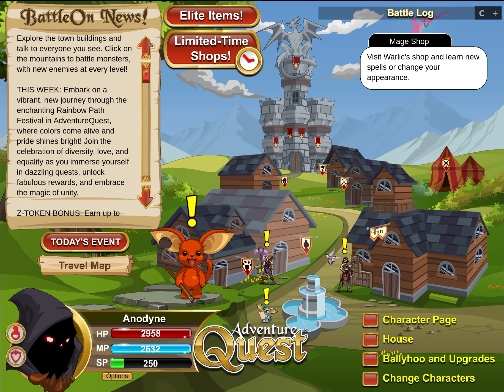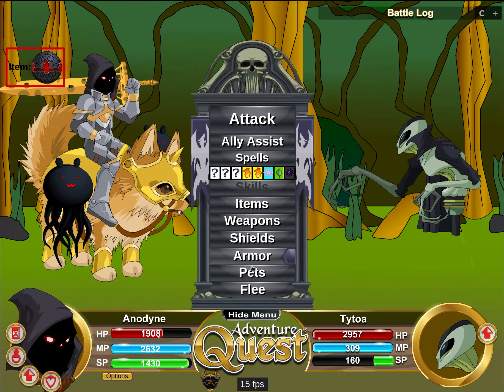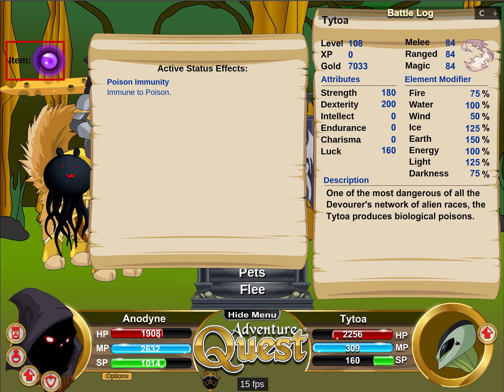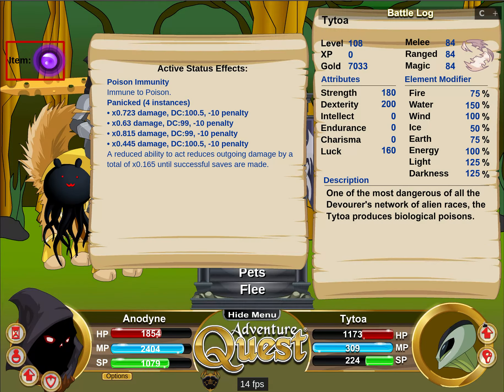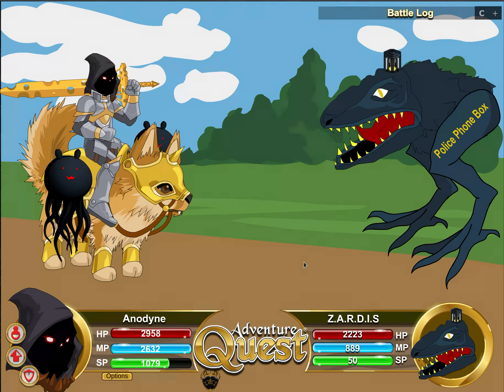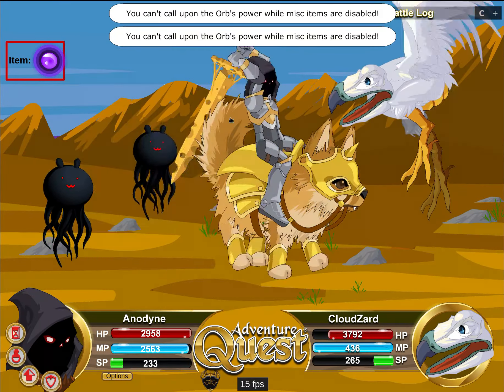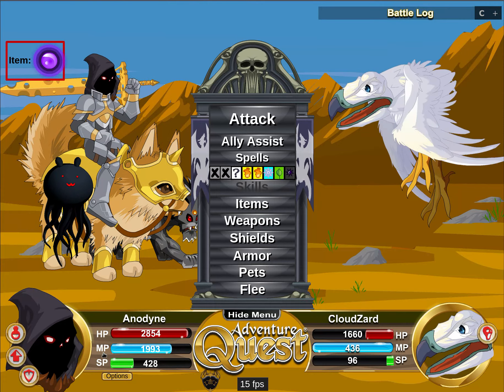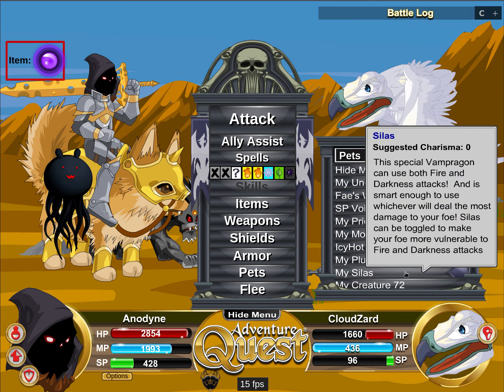Diamyo Rider Cheese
Utilize the ele seek based pet/guest status effect scaling after undeadify